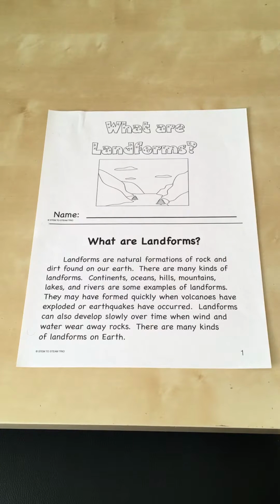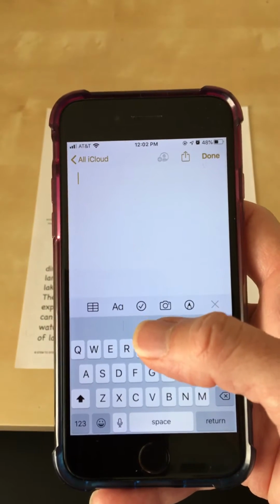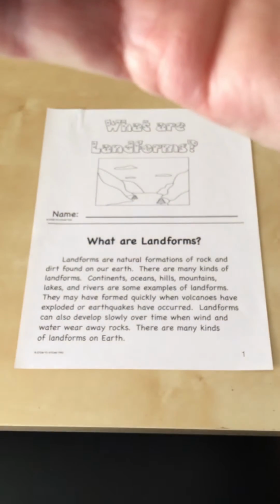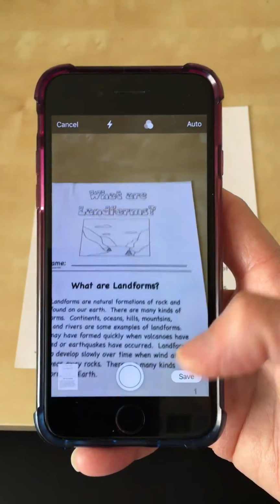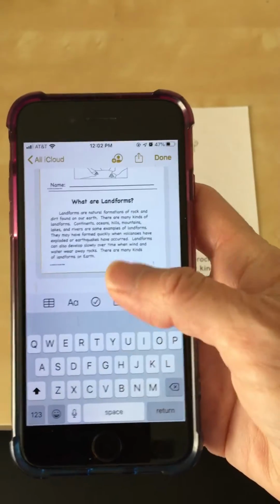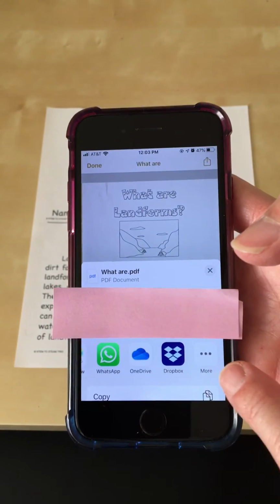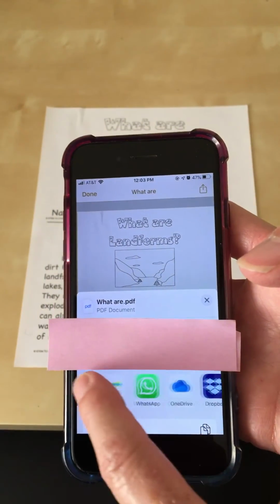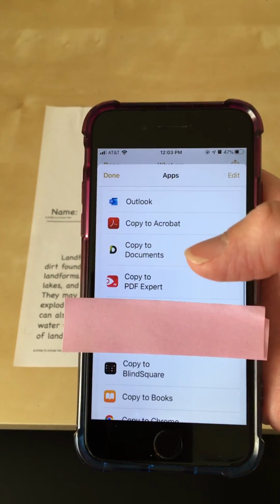Creating PDF with iPhone/iPad Notes app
Quick demonstration on how to create and share a PDF using the iPhone or iPad notes app.